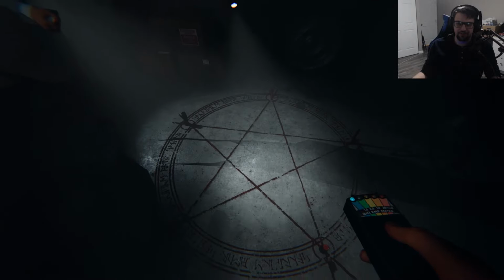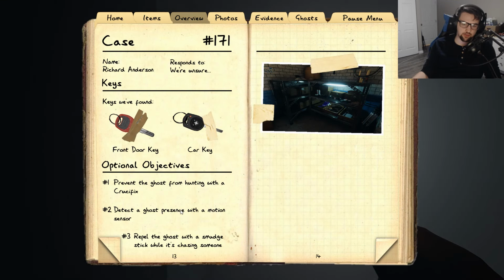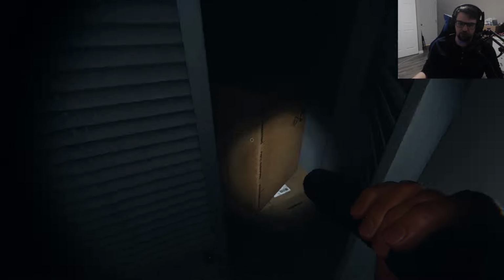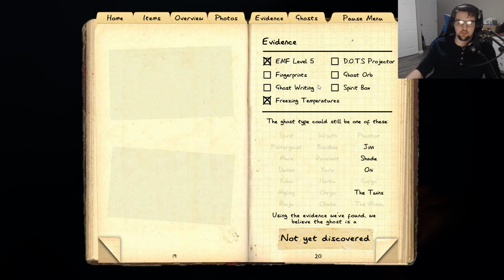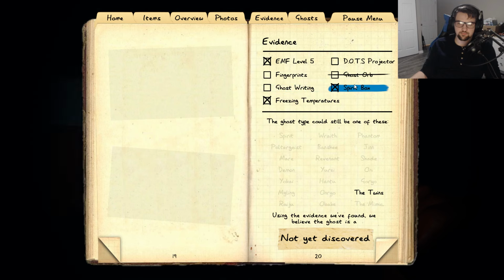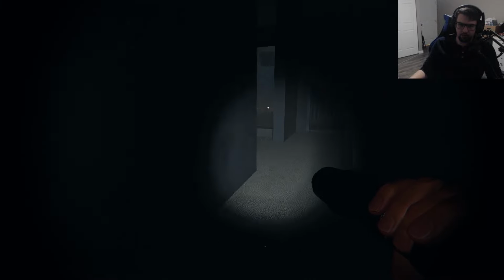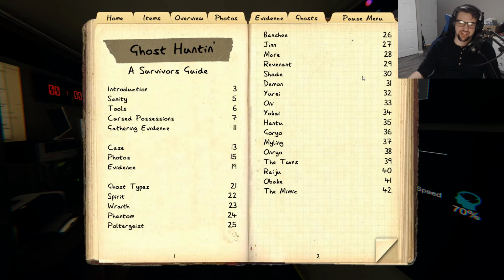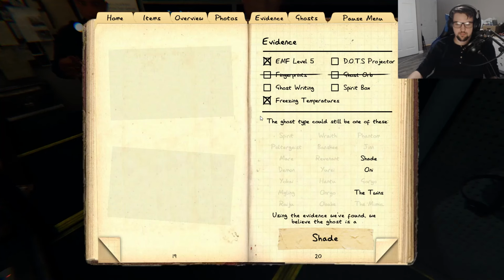WE SUMMON A GHOST! | Phasmophobia (V.0.5.0.2) - Log 12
Welcome to a game full of alive people! There are no ghost in this game. No sir. Even if there were I am really glad you don't have a deep fear of ghosts or phasmophobia or anything because that would be quite unfortunate playing this game. In this Log, we summon a ghost in Phasmophobia and are able to get a ghost photo. Someone may die in exchange...
This is a Log episode! Log episodes are less serious episodes focused on having fun and showing the best parts of a time playing a videogame. These are not planned beforehand and the reactions are genuine. Sometimes the people I play with don't know that I am filming them but I seek permission if possible before posting.
 ANY UPDATES?!

- 12/18/21 Working on a new log & Series upload schedule to bring you guys more content.

- 12/18/21 Working on a new social media upload schedule that should start the beginning of the year (2022). Follow my pages to find more out!

MUSIC: Knights of the Rox produced by Feral Fenix in conjunction with CharShades entertainment (CopyRighted)!
Roxberry’s Upload Schedule: Everyday at 11am

Sunday - Clip / Tutorial
Monday - Series
Tuesday - Log
Wednesday - Series
Thursday - Log
Friday - Series
Saturday - Clip / Tutorial